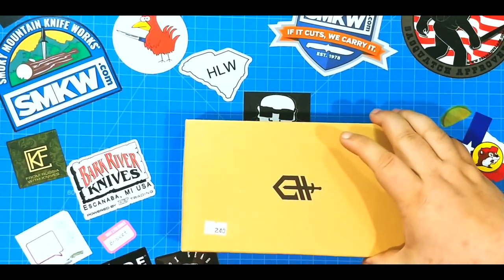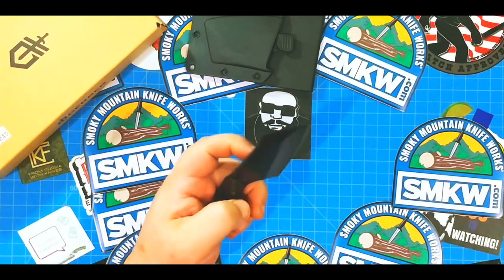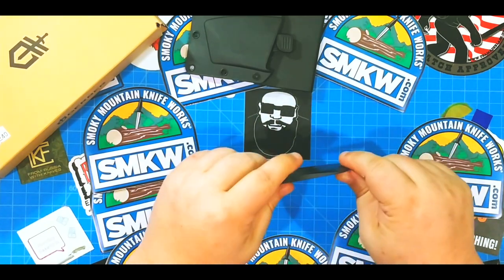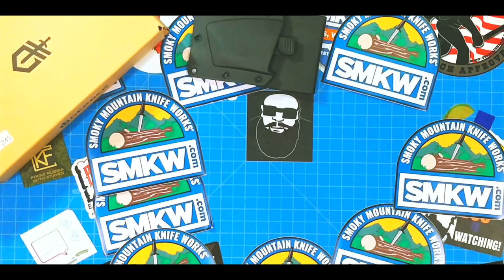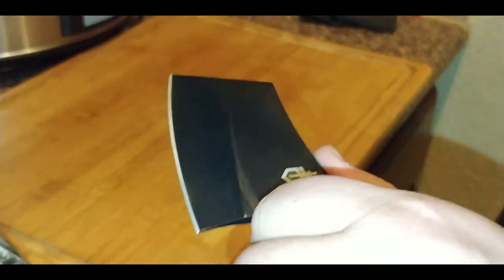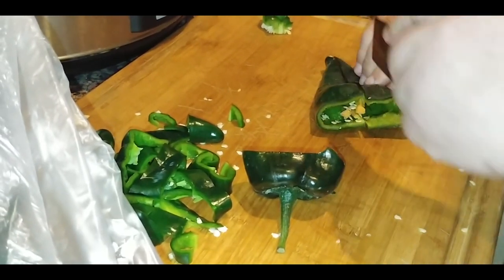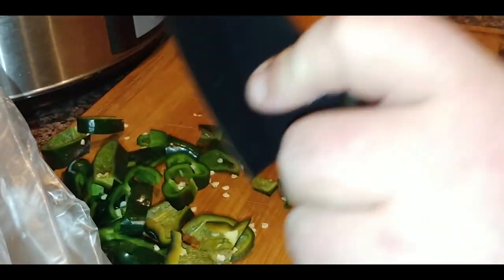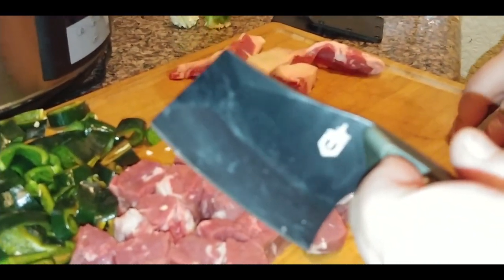GERBER TRI-TIP Mini Cleaver Knife Review: Thank you, SMKW!!!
The Gerber Tri-Tip is an amazingly useful mini-cleaver. Thank you SMKW!!!